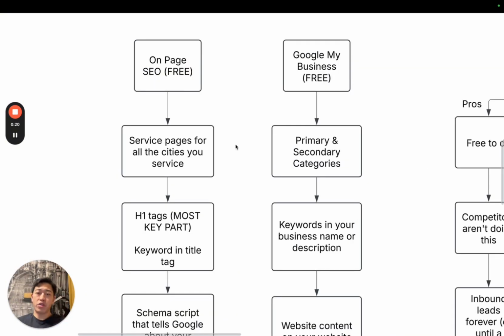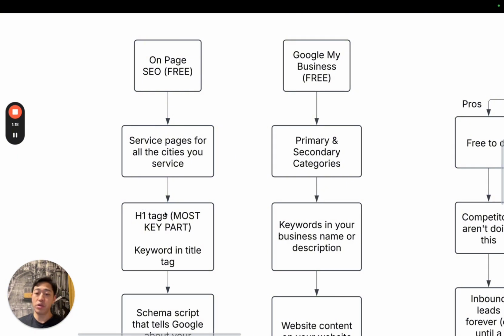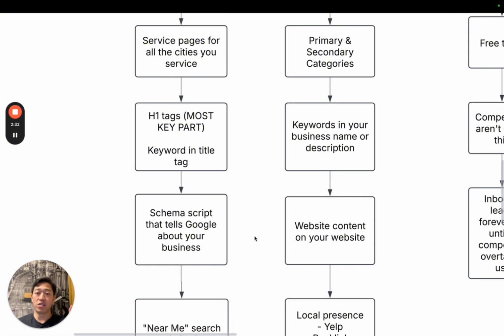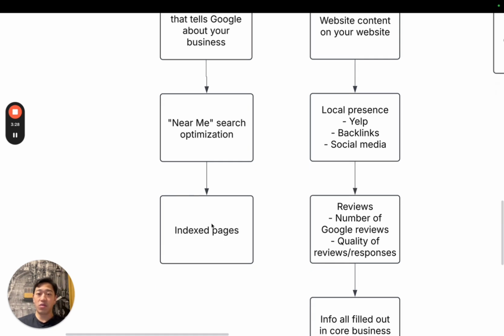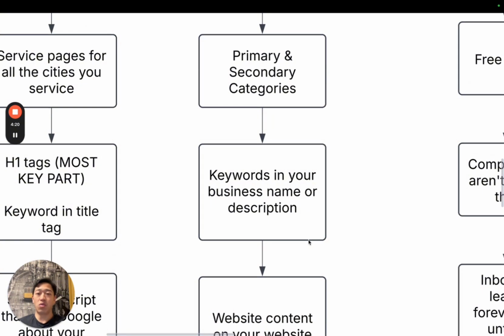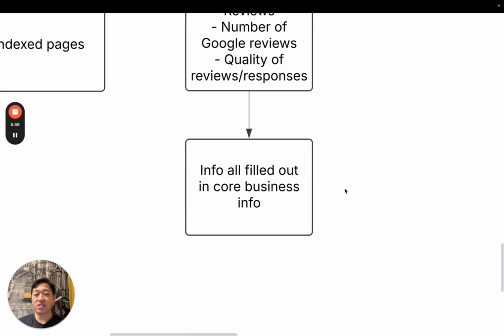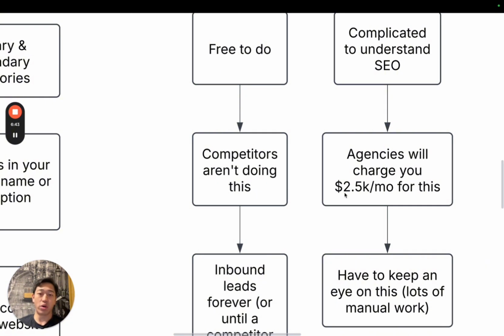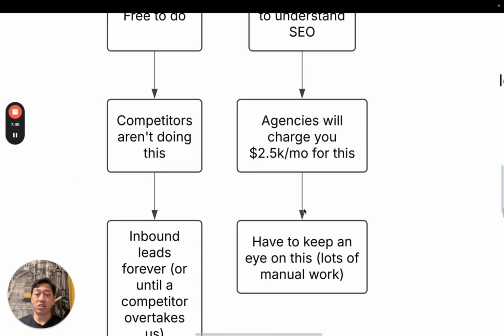How To Generate Leads from Google For Pest Control For FREE